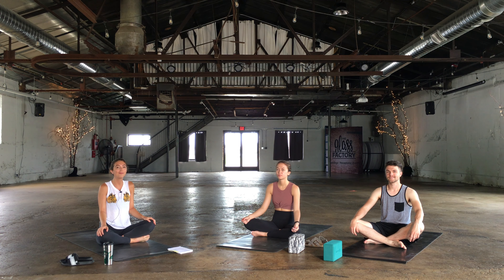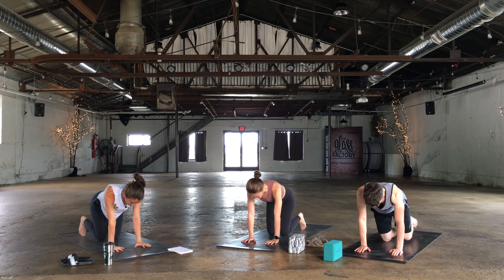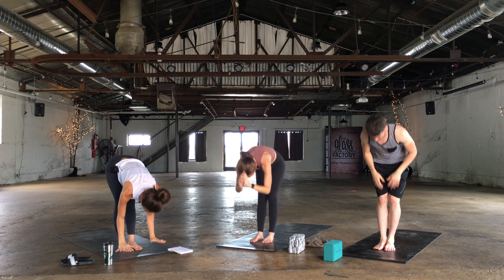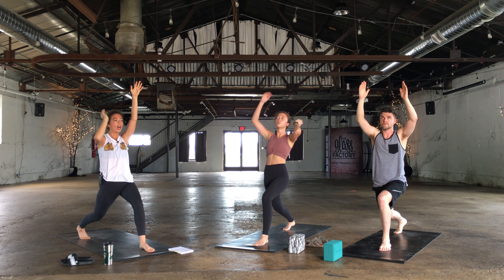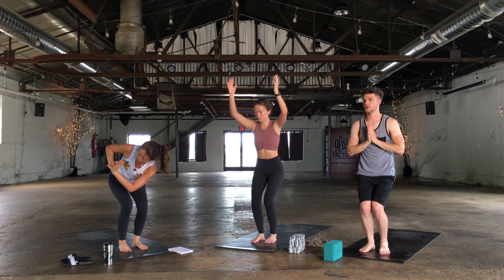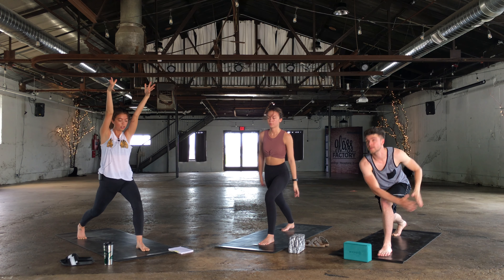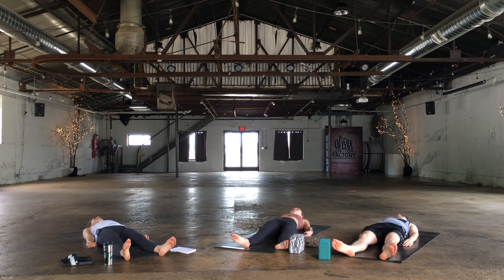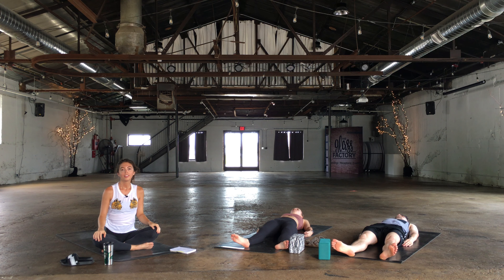36 Min Summer Power Flow (with my family!)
With my wonderful sister and brother-in-law Cory Jackson, together we move, sweat, and connect with our breath.